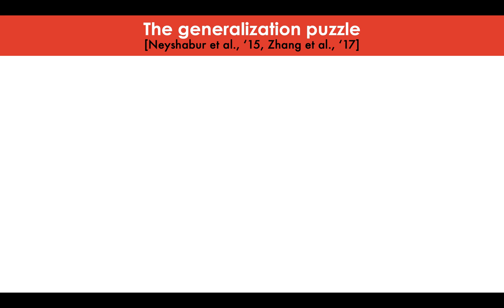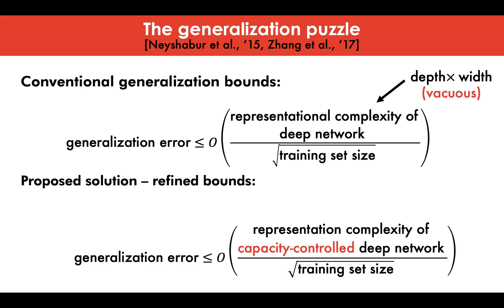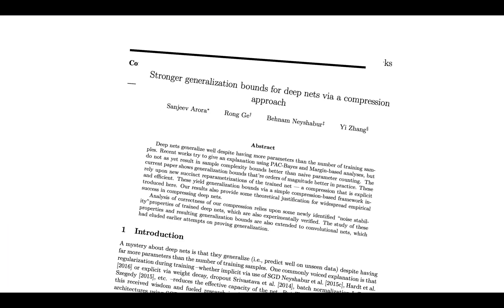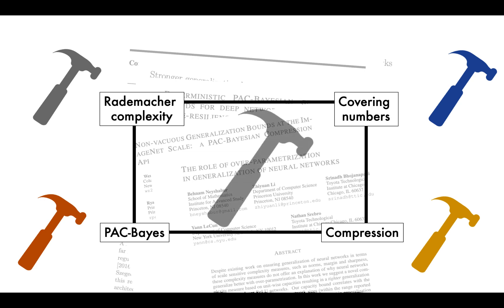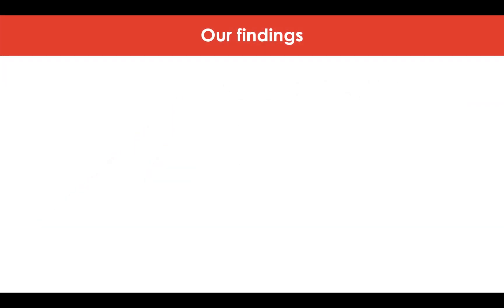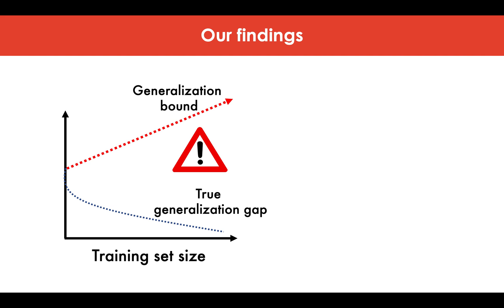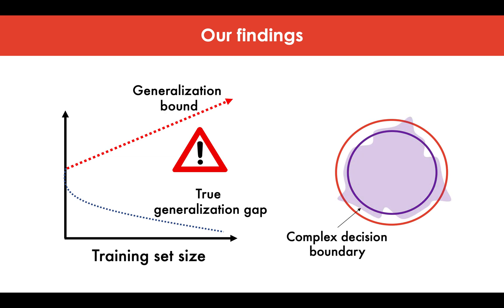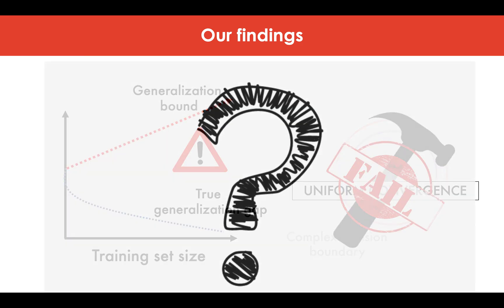Uniform convergence may be unable to explain generalization in deep learning (NeurIPS19 oral paper)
This video provides a brief outline of our NeurIPS '19 Oral paper titled "Uniform convergence may be unable to explain generalization in deep learning".  This paper won the Outstanding New Direction award.

Or check out our blog *with code* downloadable as a Jupyter notebook

Our blog also has an FAQ section that addresses some of the most commonly asked technical questions.

Authors: Vaishnavh Nagarajan, J. Zico Kolter

Abstract: Aimed at explaining the surprisingly good generalization behavior of overparameterized deep networks, recent works have developed a variety of generalization bounds for deep learning,  all  based on the fundamental learning-theoretic technique of uniform convergence. While
it is well-known that many of these existing bounds are numerically large, through numerous experiments, we bring to light a more concerning aspect of these bounds: in practice,  these bounds can {\em increase} with the training dataset size. Guided by our observations,
we then present examples of overparameterized linear classifiers and neural networks trained by  gradient descent (GD) where uniform convergence provably cannot ``explain generalization'' -- even if we take into account the implicit bias of GD {\em to the fullest extent possible}.  More precisely, even if we consider only the set of classifiers output by SGD that have test errors less than some small ϵ, applying (two-sided) uniform convergence on this set of classifiers yields a generalization guarantee that is larger than 1−ϵ and is therefore nearly vacuous. Through these findings, we cast doubt on the power of uniform convergence-based generalization bounds to provide a complete picture of why overparameterized deep networks generalize well.